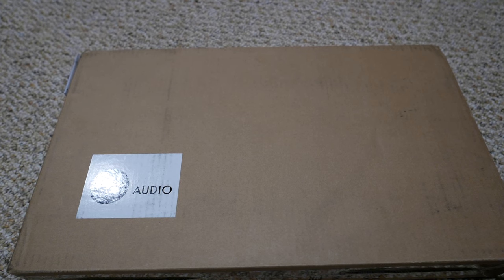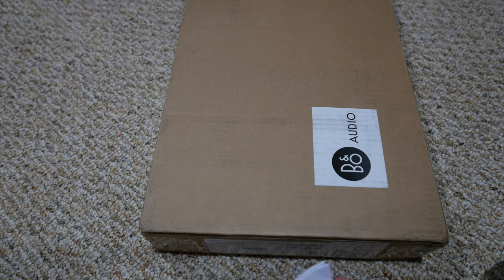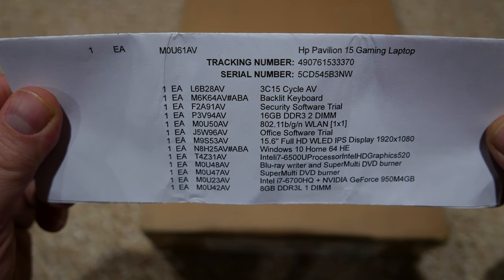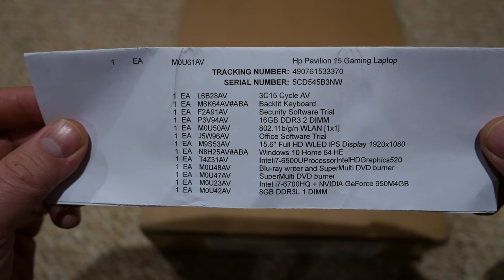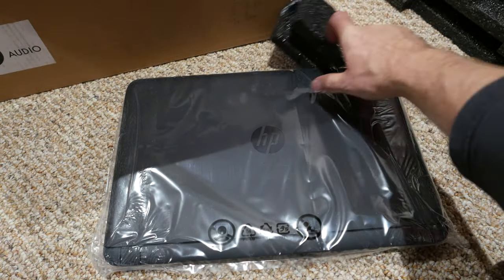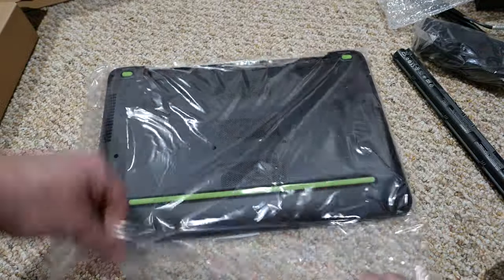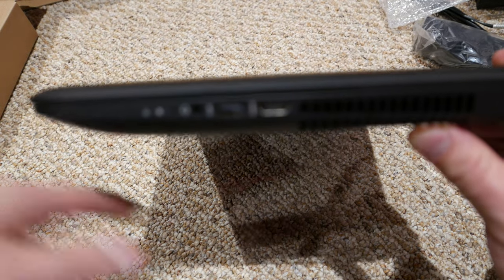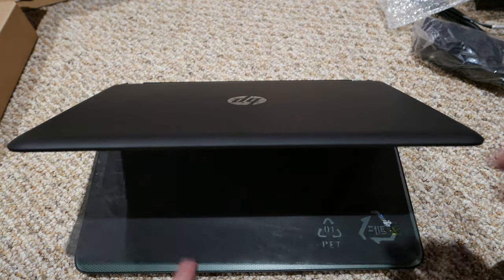HP pavilion gaming laptop unboxing late 2015 model loaded to max 4k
this is the newest pavilion gaming laptop 15 inch